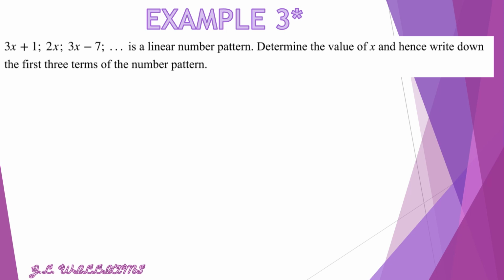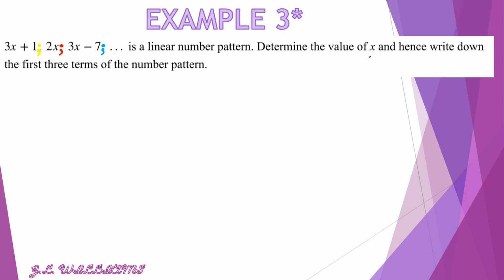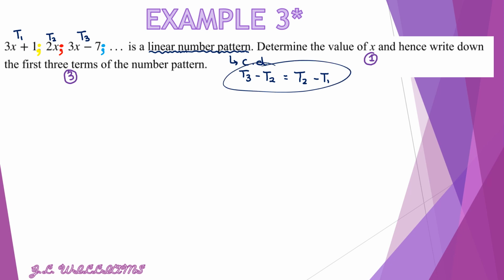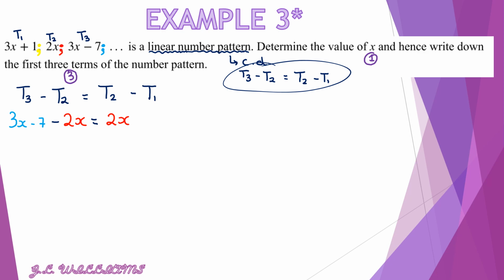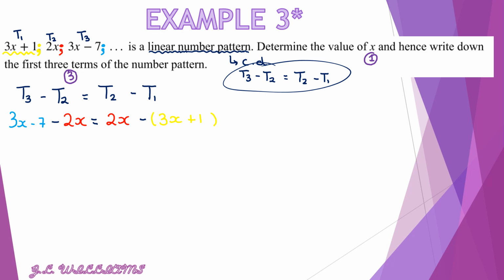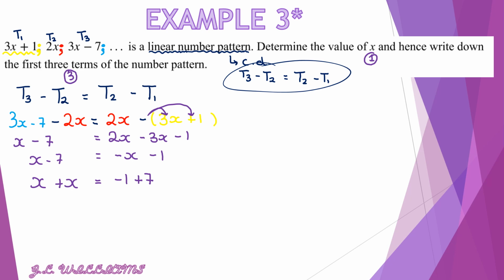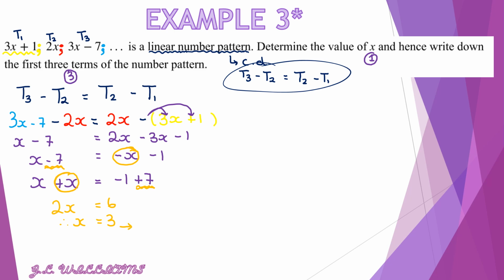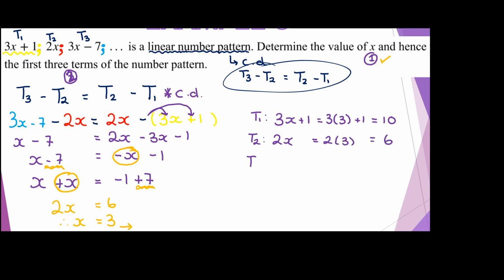NUMBER PATTERNS PART 3 (GR10 level)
This example includes a variable present in each term of the sequence.